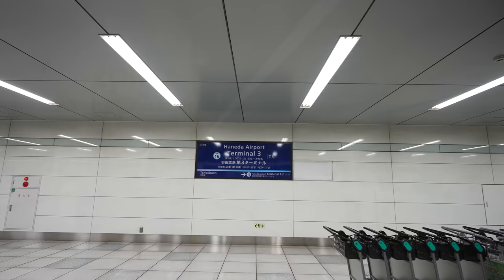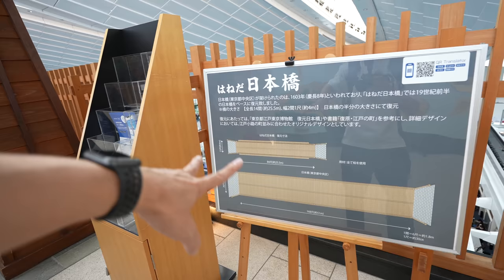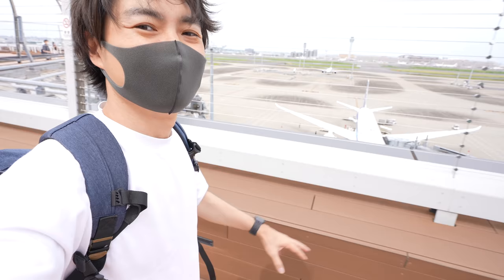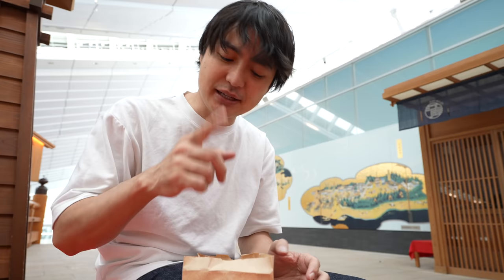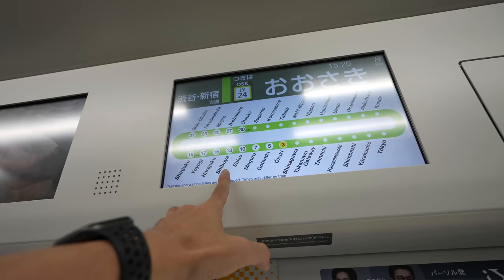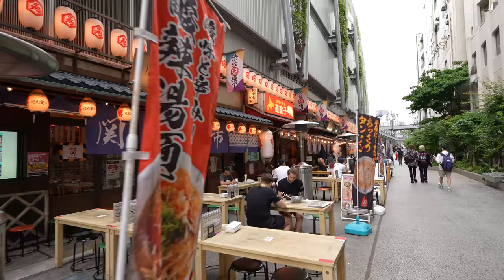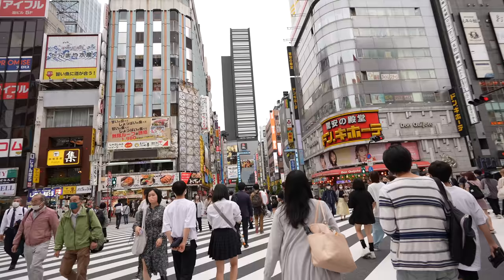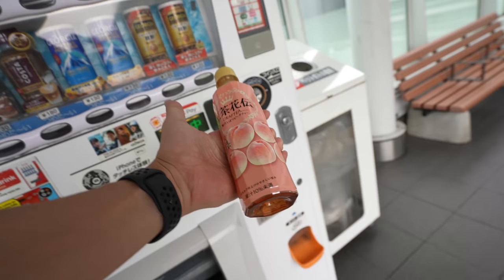Finally Japan Open for Tourists from June! Shinjuku, Shibuya, Haneda Airport Situation Now Ep.349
Japan finally open for tourists from 10th June, 2022. Firstly, it would be for group tourists, and then for individual tourists in the future. In this video, I visited Haneda International Airport, Shinjuku, and Shibuya. Show the town's atmosphere of 1st June 2022. Now it's the testing phase, so still less tourists at the airport but definitely more people were there compared to before. Hope you can see the Tokyo atmosphere though this video!

Video Timeline
0:00 Intro
0:15 Haneda International Airport
8:55 Mos Burger Lunch
12:02 How to Buy Train IC card in Japan
13:52 Shibuya
20:54 Shinjuku

Main Lens ➔